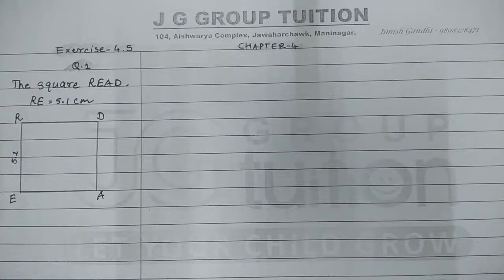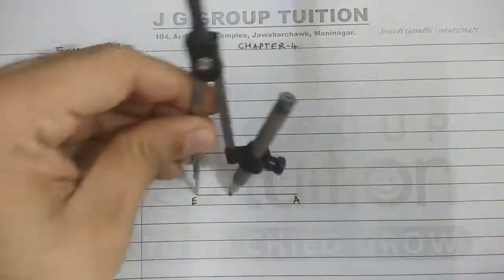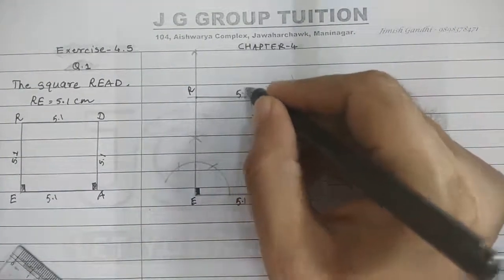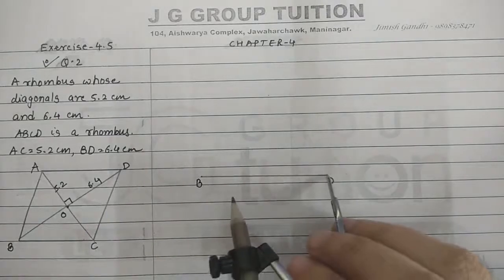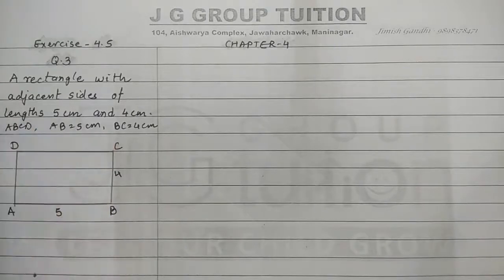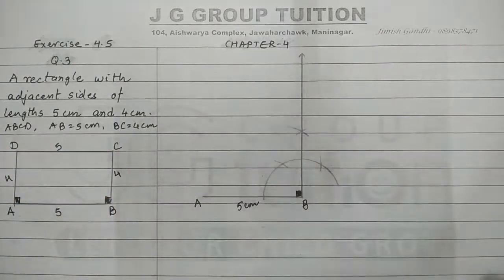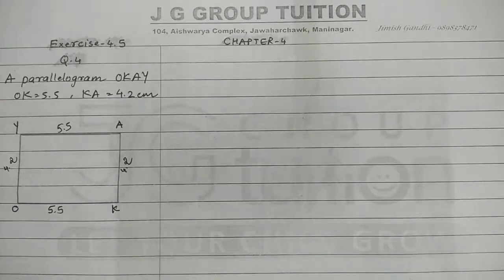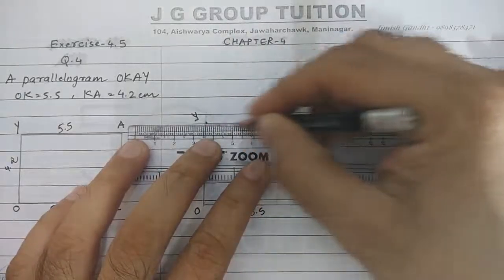Std 8 MATHS CH 4 EX 4.5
How to Construct Special Types of Quadrilateral? Thank you for your time.